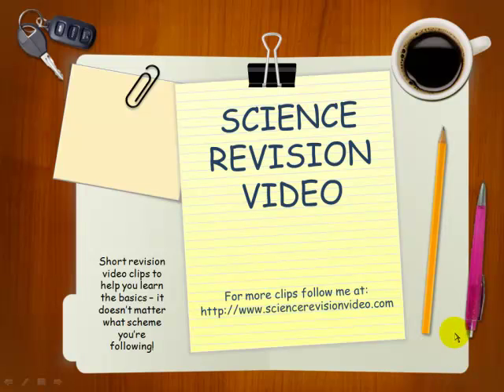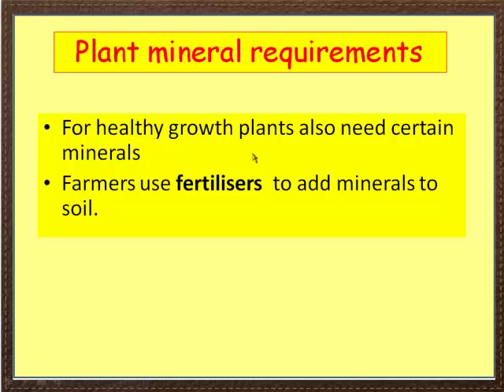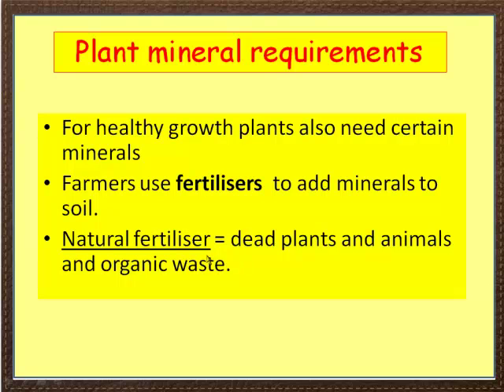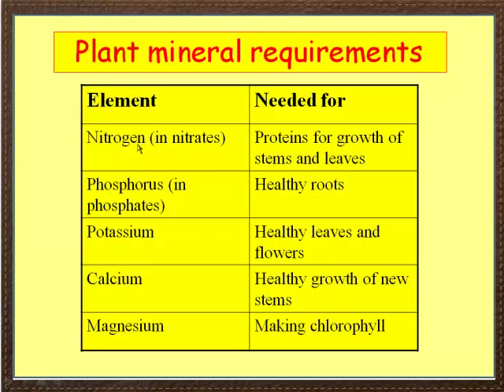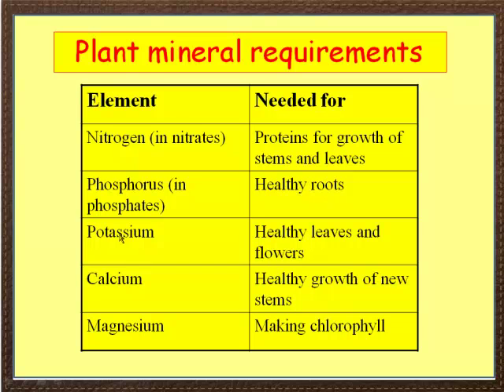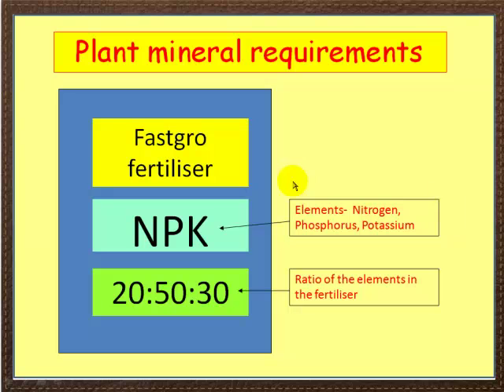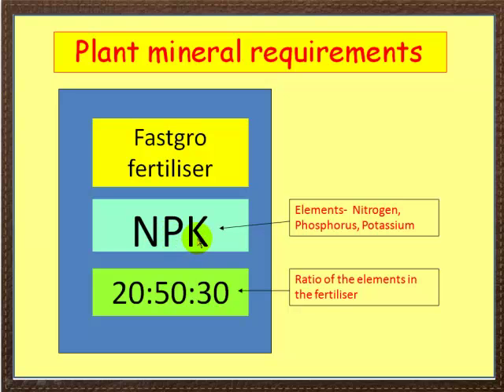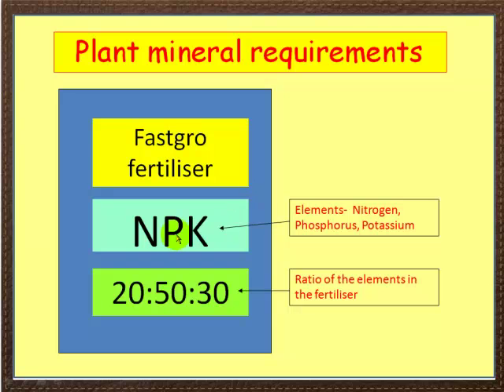Plant mineral requirements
In this video clip I will be looking at plant minerals required by plants, and what they do in the plant